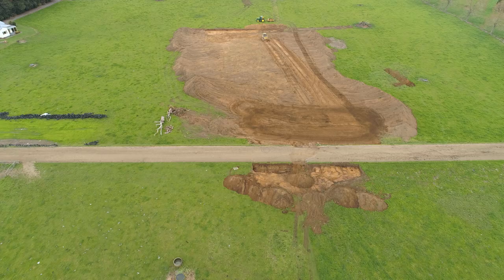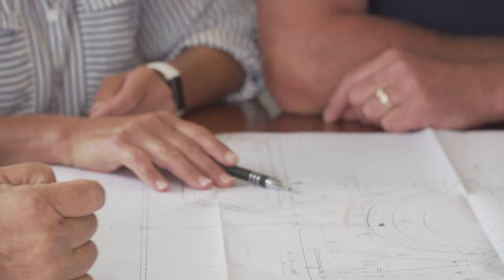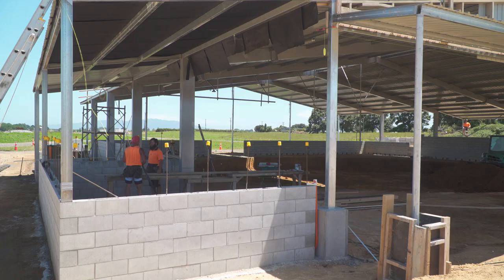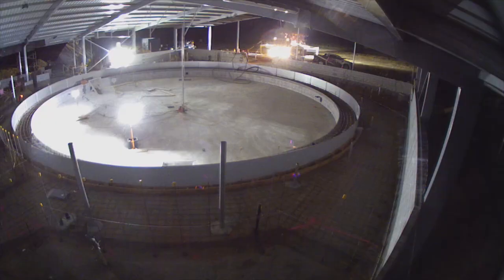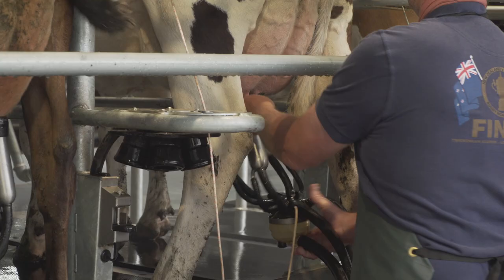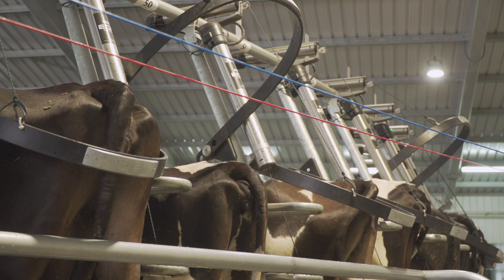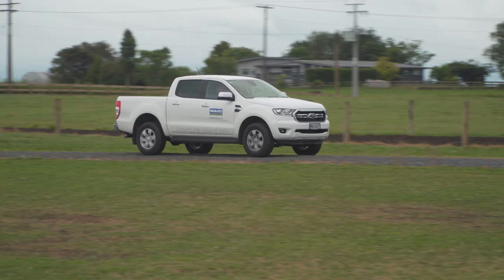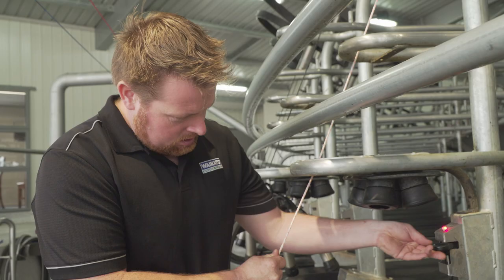John and Debbie Moorby install Waikato Milking Systems' Centrus Composite Rotary Milking Platform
Our customers John and Debbie Moorby of Waikato, New Zealand, explain why they decided on a Waikato Milking Systems 80 bail Centrus Composite Rotary platform, what the process involves and their overall experience of installing and then putting the system to use.